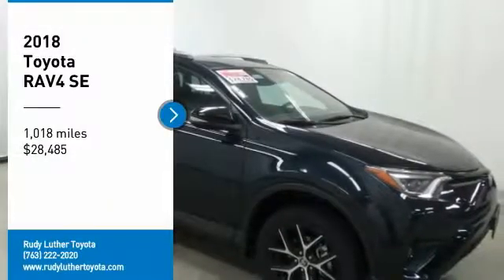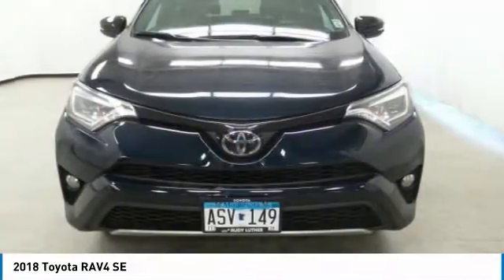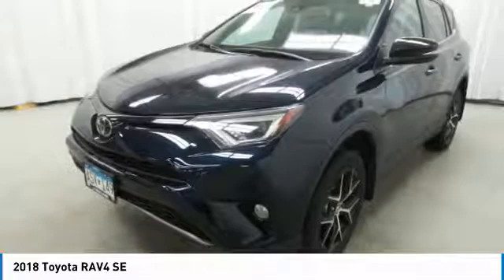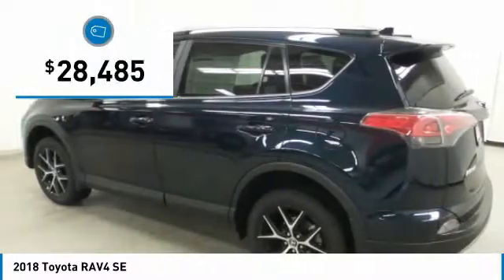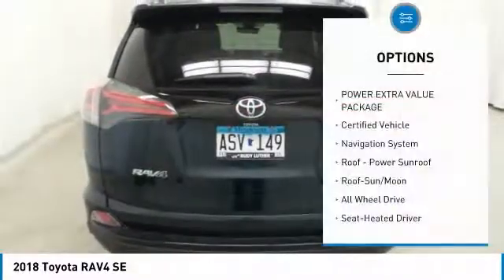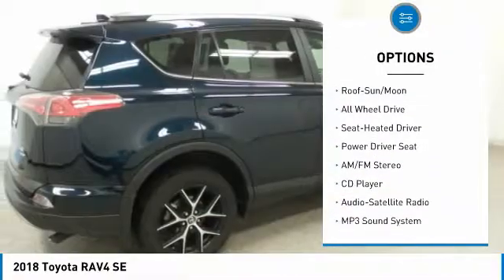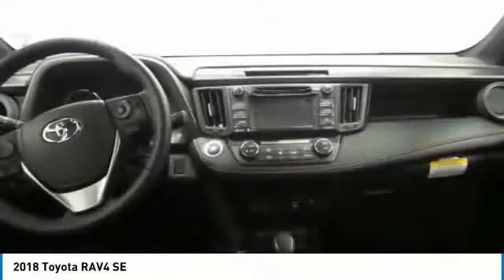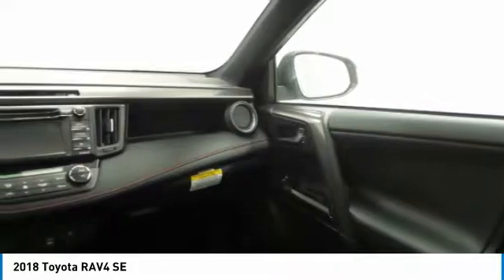2018 Toyota RAV4 Golden Valley,Minneapolis,Bloomington,MN 180689A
2018 Toyota RAV4 SE

Galactic Aqua Mica exterior and Black interior. CARFAX 1-Owner, Toyota Certified, GREAT MILES 1,018! CLICK ME! KEY FEATURES INCLUDE: Rav-4 SE AWD Model, Premium Wheels, Heated Leather Seats, Navigation, Power Extra Value Package, Smart Key, Power Tilt/Sliding Sunroof, Bluetooth Wireless Phone Connection, Satellite Radio, iPod/MP3 InputVehicle Serviced Here: Service History Available, 2.9% financing available on Toyota Certified. See dealer for details. Potential Factory Warranty Remaining. See dealer for details. SHOP WITH CONFIDENCE: Toyota Certified 7YR/100K. Galactic Aqua Mica exterior and Black interior. CARFAX 1-Owner, Toyota Certified, GREAT MILES 1,018! CLICK ME! MORE ABOUT US: #1 Toyota Certified Dealer in the Midwest. Rudy Luther Toyota has been selling Toyota's and other makes & models since 1977. We make price the easy part of your buying experience. We call it the Luther Fair Value Price. We focus on giving you the information you need to make a well informed decision while making sure you have the best price and experience possible. Please confirm the accuracy of the included equipment by calling us prior to purchase.